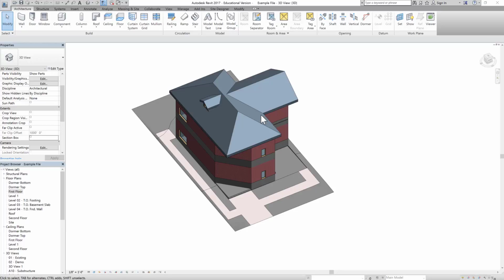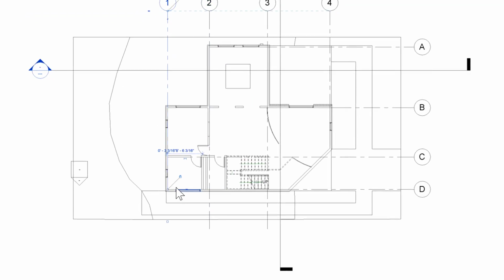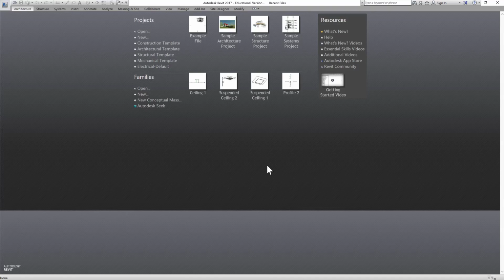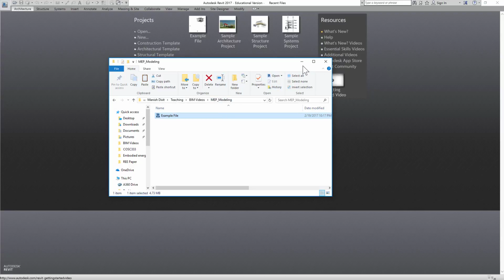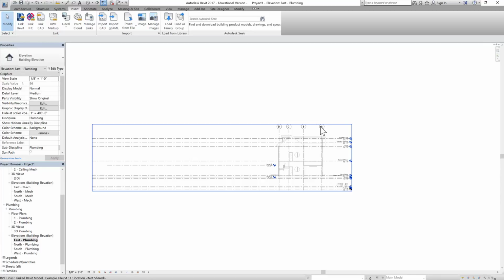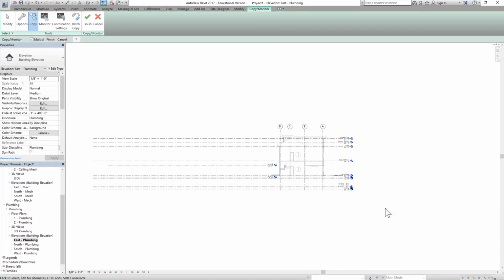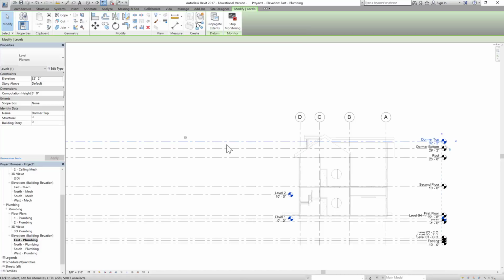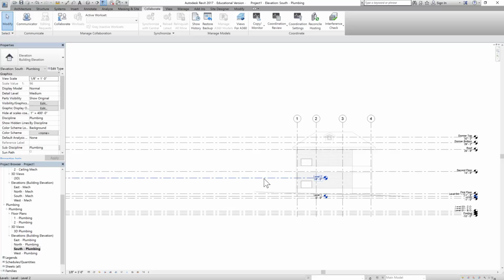Revit 2017 Tutorials: Beginner-MEP Modeling 1: Link Model & Copy Monitor